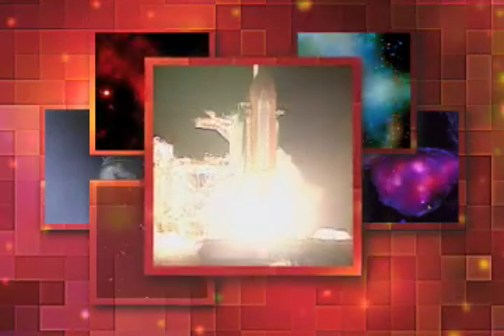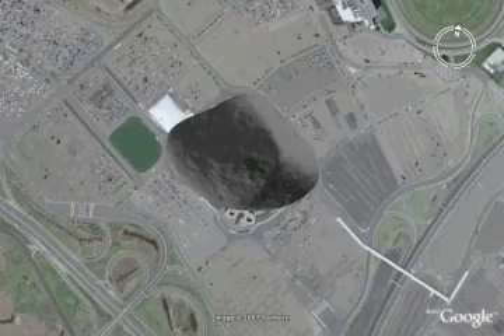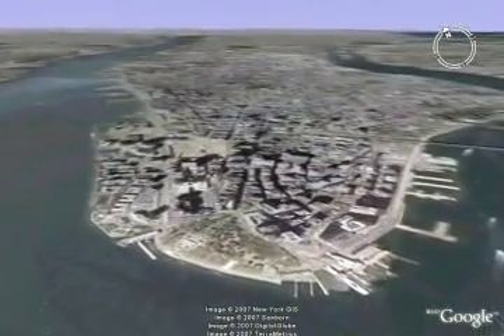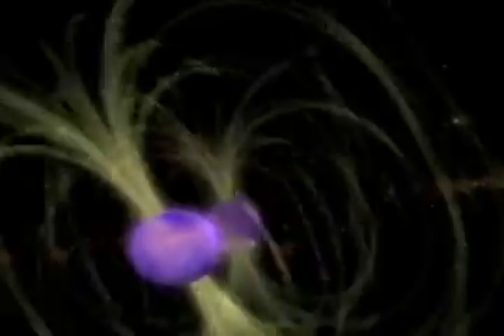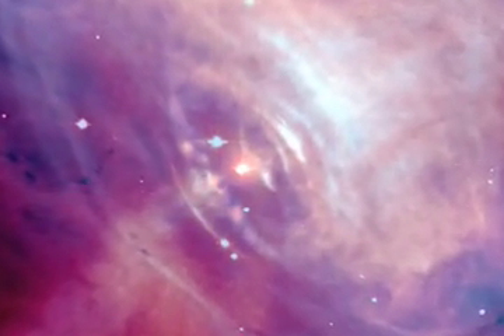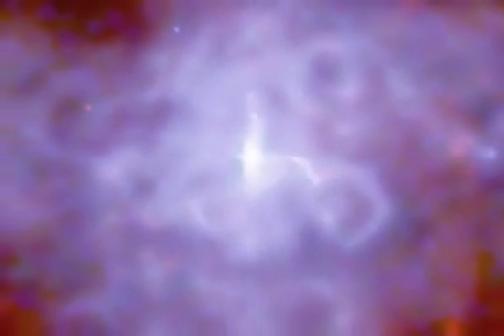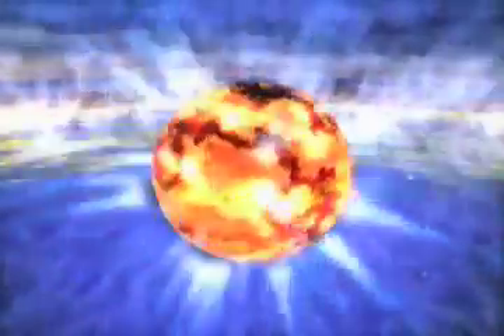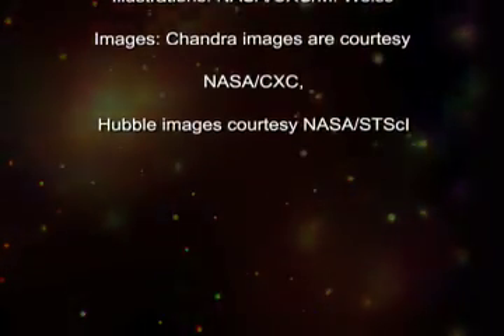The Exotic World of Neutron Stars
Neutron stars are created when a massive star runs out of fuel and collapses. As the star collapses, the density becomes so immense that protons and electrons are squeezed tightly together to form neutrons. The end result is a star only 20 km across but weighing 1 1/2 times more than our sun and made up mostly of neutrons.

A neutron star is formed from the collapsed remnant of a massive star; i.e. a Type II, Type Ib, or Type Ic supernova. Models predict that neutron stars consist mostly of neutrons, hence the name. Such stars are very hot, as supported by the Pauli exclusion principle indicating repulsion between neutrons. A neutron star is one of the few possible conclusions of stellar evolution.